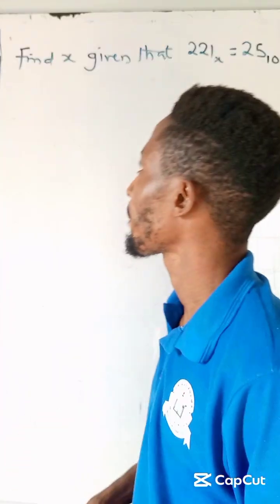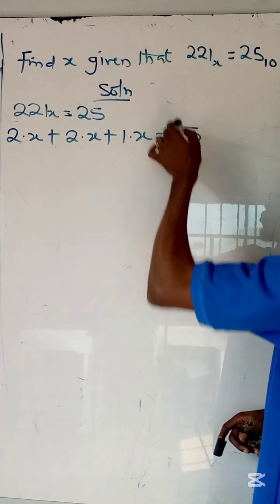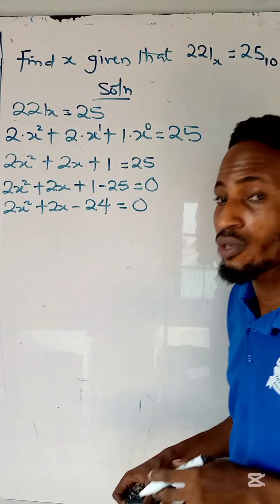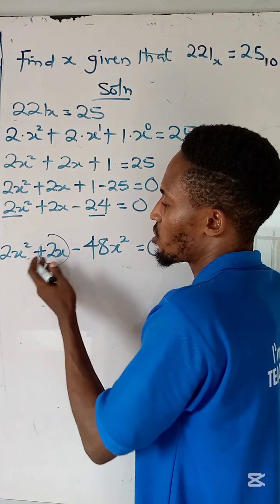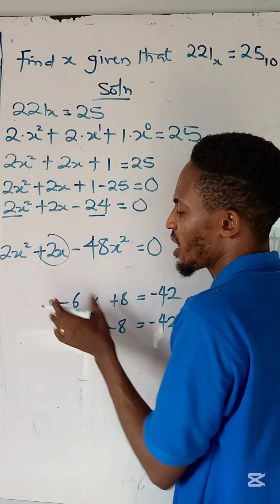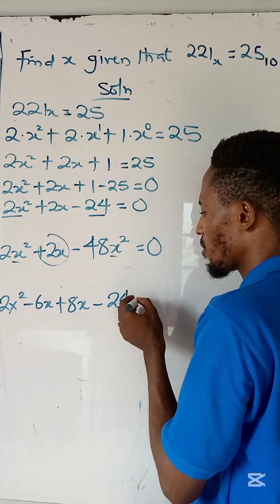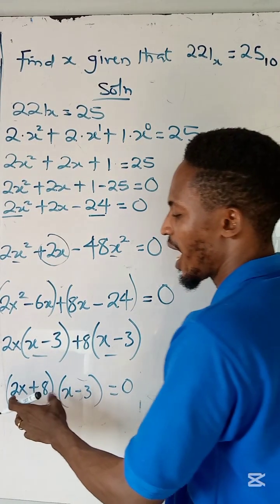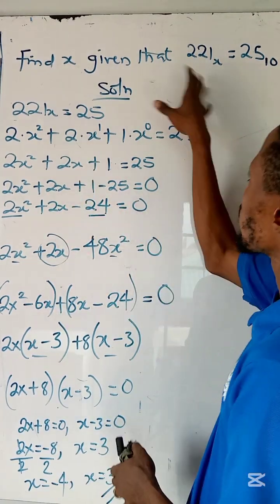Number base System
Number base Systems